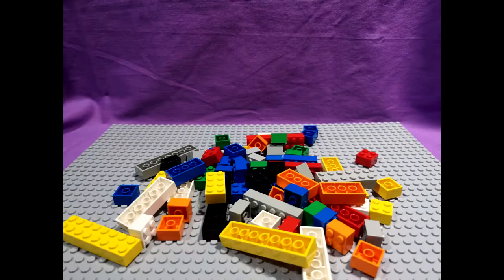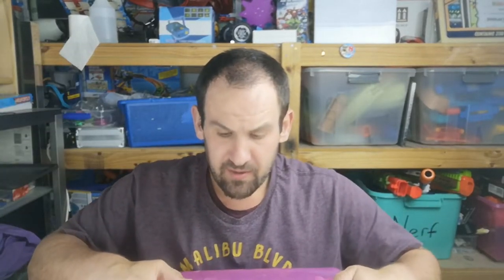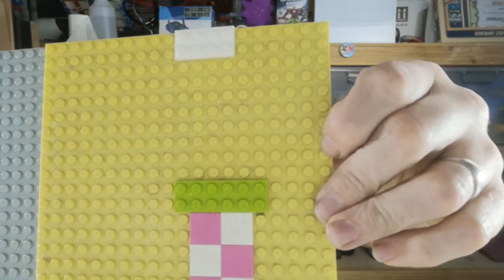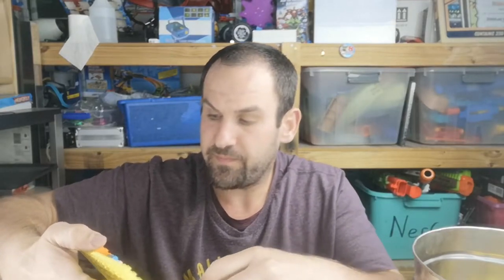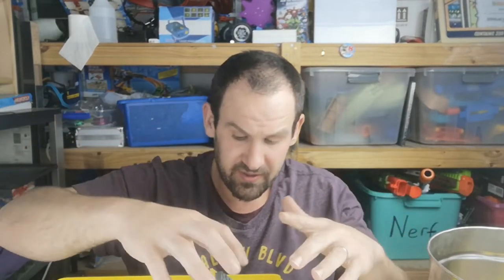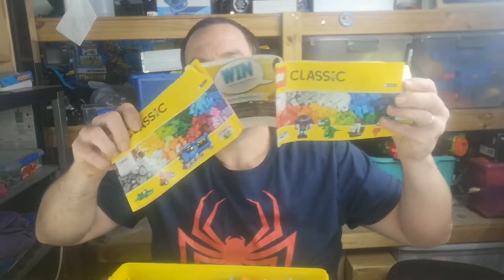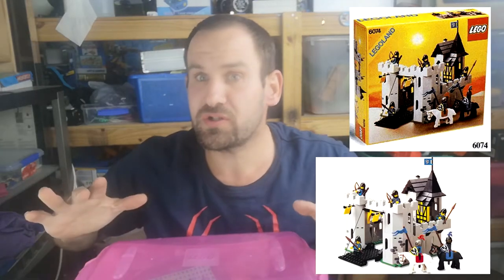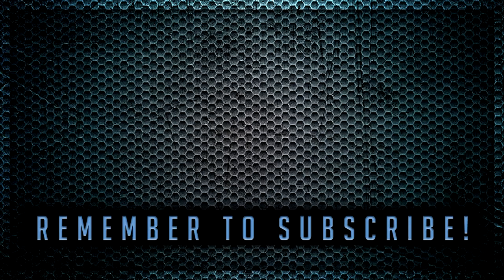A $30 Fantastic Facebook Deals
What do I get out of a box of lego I bought for $30 off Facebook Market Place!

Lighting
*2 generic studio lights with soft-boxes